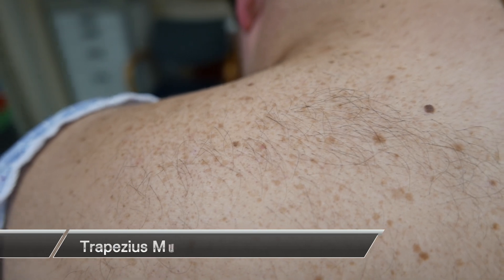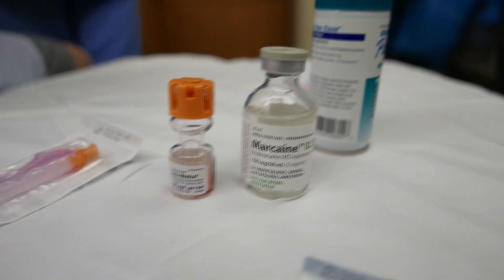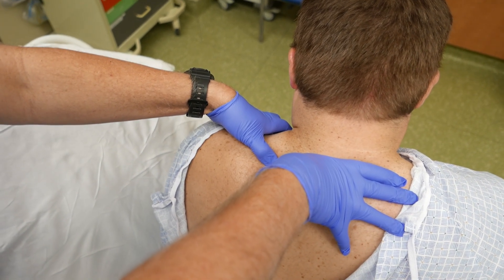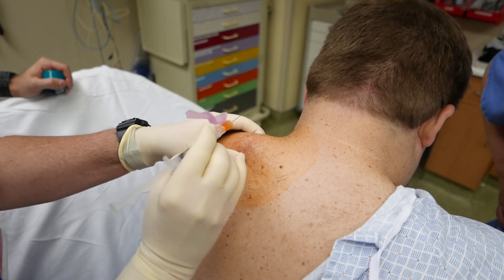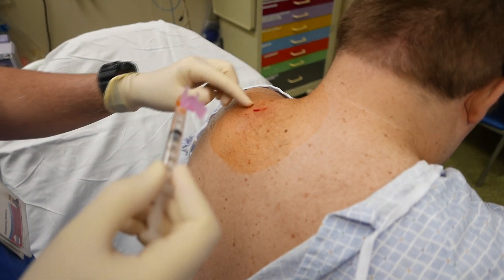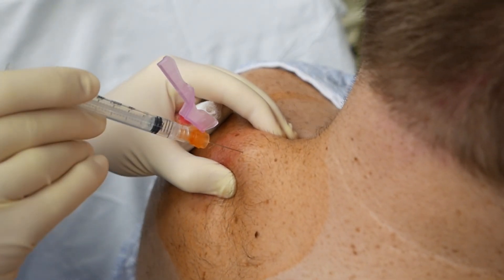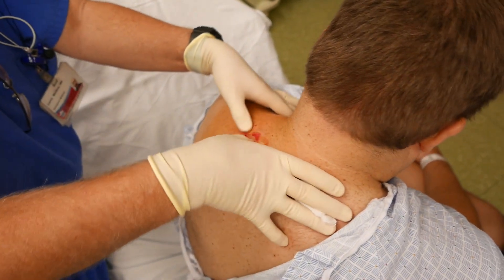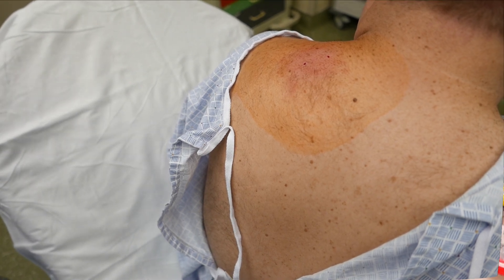Trapezius Muscle Spasm Trigger Point Injection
In this video we demonstrate the technique for treating a severe trapezius muscle spasm with steroid and bupivacaine injections.